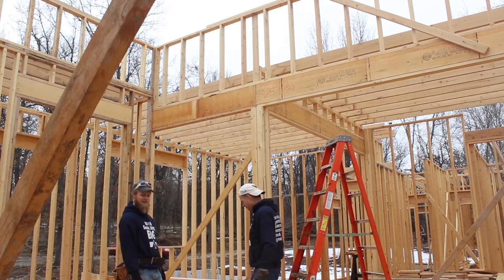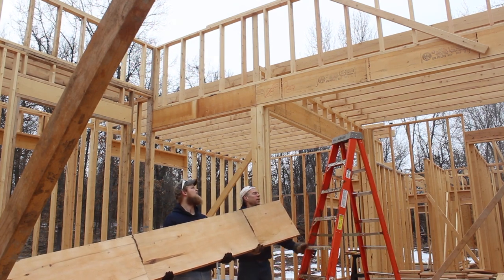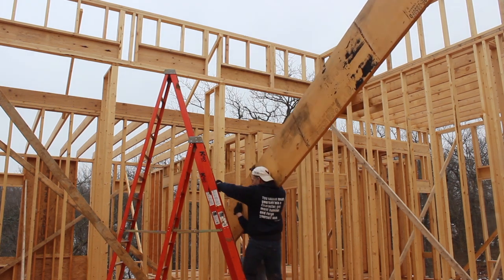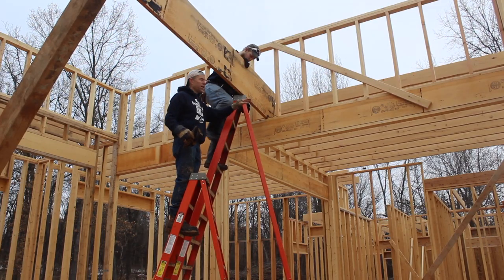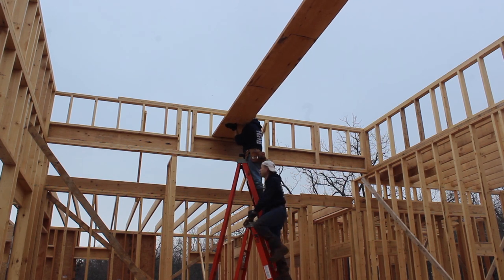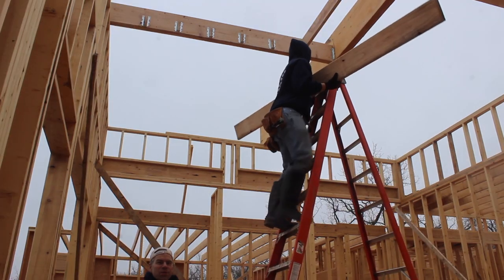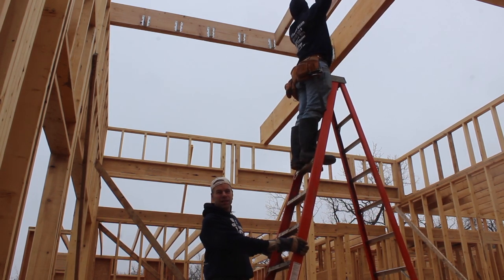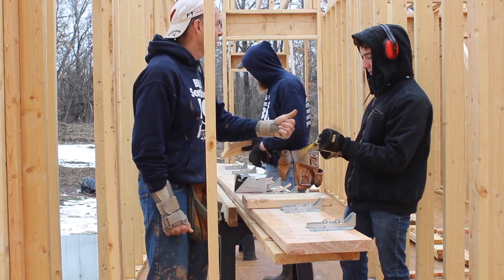Day 68 of Home Building - Framing a 15 ft Ceiling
Great Rooms with tall ceilings are very popular today.  They just weren't very popular to Ben & I during the framing process.  Honestly, I had no idea that the ceilings in our house plan were going to be so tall until I received the plans in the mail.  I was shocked and confused; Part of the reason we chose a ranch style home was because I thought it would be easier to frame.  I was dead wrong.  This house framing was far from easy!

With a room that's 20 foot in width, we couldn't just slap a bunch of 2 x 8's on the ceiling that span across the room.  The weight of the drywall alone would cause the center ceiling to bow downward.  Instead, we had to place two laminated beams side by side in the center and T into it will 2x12 beams.  The beams will allow us to walk in the attic without falling through the Great Room ceiling and maybe even allow us to finish a small room in the attic.

Each laminated beam was 150 lbs so it definitely required 2 people (or a crane).  DO NOT stand on the top rung of a step ladder as I did in this video.  If you decide not to take my advice or the advice of the WARNING stamped on the top step of the ladder, be prepared for an unpleasant and costly trip to the ER after you break a limb.  I would recommend good medical insurance here, but these days, "good" medical insurance is something we can only fantasize about.

Renting a boom lift for large beam placement would be best, as they are not super expensive to rent, and they are fun to operate.  At the very least, please consider setting up scaffolding or renting a second 12 foot step ladder.  A good ER visit is likely $5,000, whereas a good step ladder rental is probably ten dollars.

After all this hard work is over, I'm hoping that my wife allows Brayden & I to install a basketball hoop in this 20 x 20 ft Great Room.  Of course, we'd have to use a nerf or foam filled basketball, or we'd be breaking drywall, a few windows, and maybe the flat screen tv with our first toss of an official size 7 basketball.  This destruction would be a good investment if Brayden stood a chance at making it into the NBA, but he's likely to stop growing around 5'9" based on his projected growth chart.

To read our Blog and learn more about these videos visit Buildsomethingbig.com